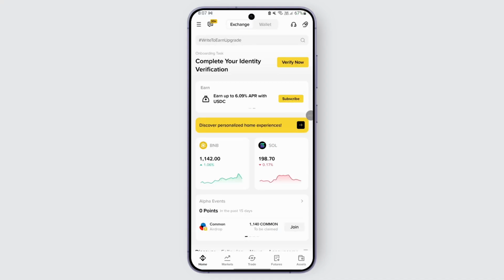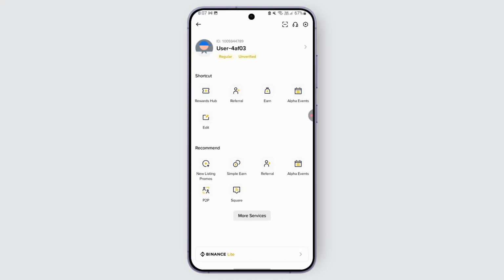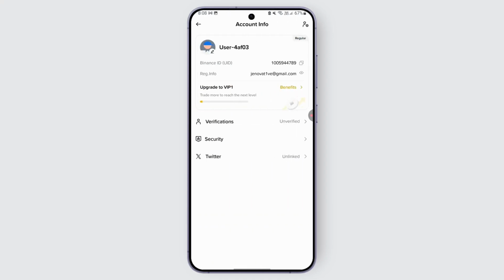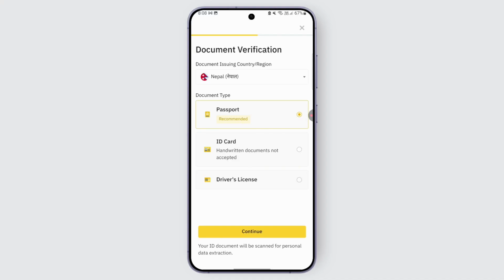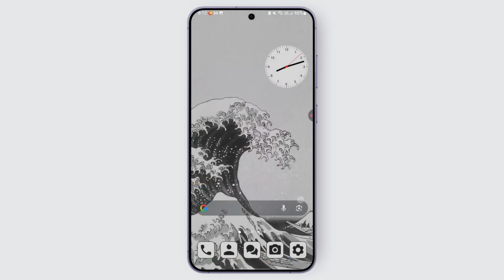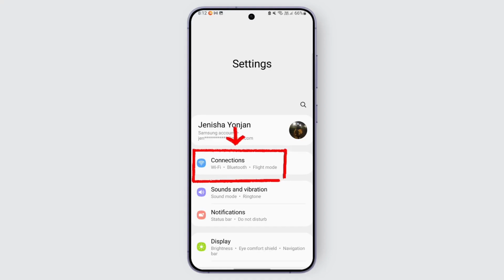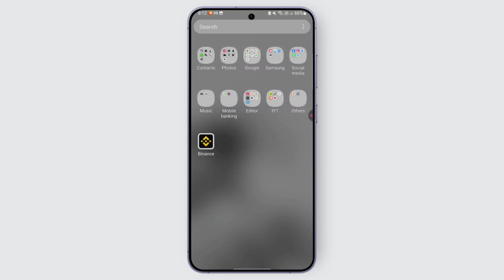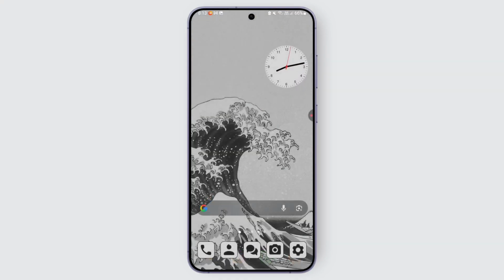How to Fix Binance Verification Failed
Want to fix the Binance verification failed issue and get your account verified successfully? This video will guide you through the steps on how to fix Binance verification failed quickly and easily. Whether you're asking, "Why did my Binance verification fail?" or need help completing the verification process, this tutorial has you covered. Learn the steps to resolve Binance verification issues and start trading without interruptions. Watch now to see how you can fix Binance verification failed today!

Timestamps:
00:00 How to Fix Binance Verification Failed
00:10 Why Did My Binance Verification Fail?